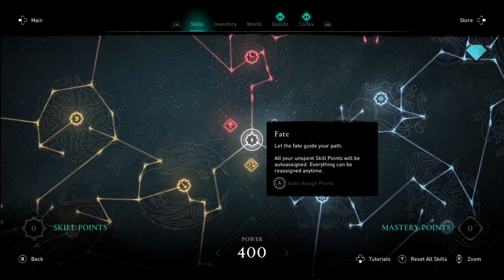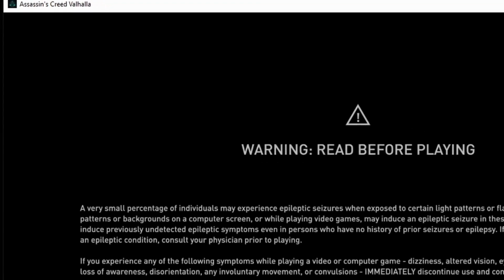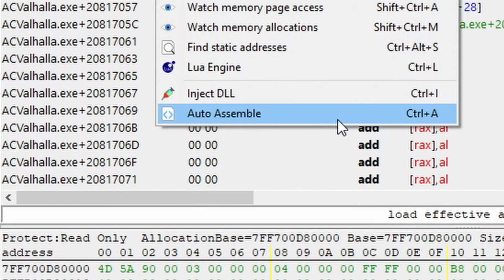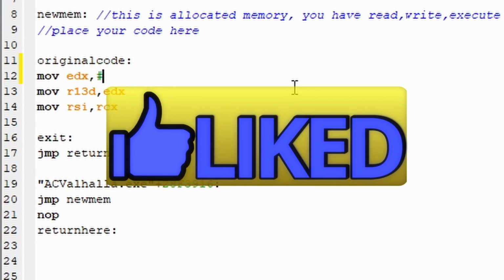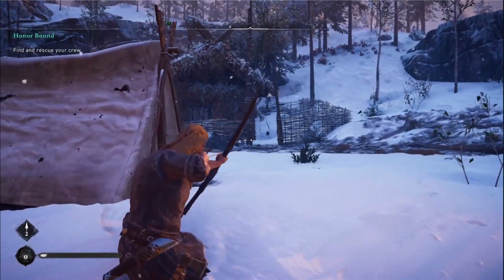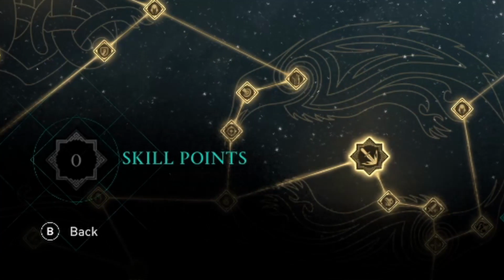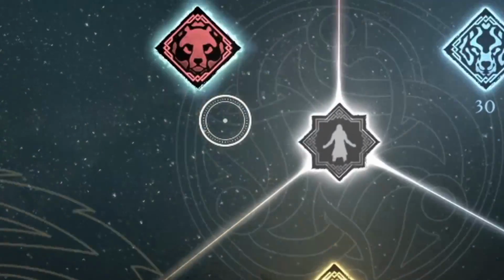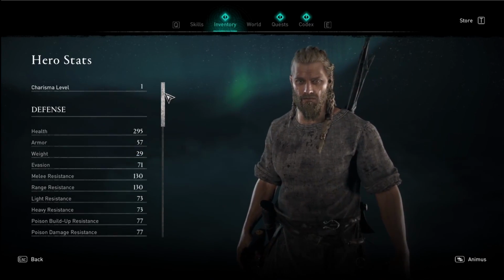Assassin's Creed Valhalla Infinite XP Cheat Engine *Read Description First*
PC VERSION ONLY.  ONLY WORKS ON LEGIT GAME COPIES; NOT FREE CRACKED SOFTWARE.

Here's the Fix for Patch 1.6.1
(For Older Versions, keep reading past this)

Step 1. Open Cheat Engine and AC Valhalla.

Step 2. Load a save for AC Valhalla.

Step 3. Attach Cheat Engine to the game (see video).

Step 4. Make the Cheat Engine window active (click on it somewhere).  Then hold CTRL key on your keyboard then hold the ALT key, then hit the A key.  (CTRL+ALT+A).

Step 5. Copy the code below (everything between the 👇👆 but don't copy the actual 👇 or 👆) and paste it in the window called "Auto Assemble" that appeared in Step 4.

[ENABLE]

aobscanmodule(XP,ACValhalla.exe,4C ?? ?? ?? ?? 4C ?? ?? 48 ?? ?? 8B ?? ?? ?? ?? ?? 4C ?? ?? 48)
alloc(newmem,$1000,XP)
newmem:

  mov [rcx+1B8],       #1000

code:
  mov edx,[rcx+000001B8]
  jmp return

XP+B:
  jmp newmem
  nop
return:
registersymbol(XP)
[DISABLE]
XP+B:
  db 8B 91 B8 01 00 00
unregistersymbol(XP)
dealloc(newmem)

Step 6. At the top of the auto assemble window, click file then assign to current cheat table.

Step 7. Click the square to the left of the script to activate it.  You should get 1,000 XP per kill.

To learn how to change the amount of XP you get, read by pinned comment.

Click the square again to remove the red x to disable the script (or you can restart the game).

*** Similar videos for other games: ***

***OLDER AC VALHALLA PATCH NOTES:  ***

Epic Games:

*** Version 1.3.0 - (Newest Update) ***
Follow all steps in video until 2:19.
Type        "ACValhalla.exe"+2907506          into the dialog box.
Ignore what I type in the video.
Skip to 2:37 in the video, then continue watching and doing all the shown steps.

*** Version 1.2.2.1 ***
Follow all steps in video until 2:19.
Type         "ACValhalla.exe"+28CEB16           into the dialog box.

*** Version 1.2.2   ***
Follow all steps in video until 2:19.

Type         "ACValhalla.exe"+28CEC06          into the dialog box.

*** Version 1.2.1 ***
Follow all steps in video until 2:19.

Type          "ACValhalla.exe"+2A58396          into the dialog box.

*** Version 1.2.0.1    ***
Follow all steps in video until 2:19.
Type          ACValhalla.exe+29FC416           into the dialog box.

*** Version 1.2.0   ***
Follow all steps in video until 2:19.
Type          "ACValhalla.exe"+29FC0F6           into the dialog box.

** Version 1.1.2 **
Follow all steps in video until 2:19.
Type          "ACValhalla.exe"+2950196          into the dialog box.
In the video, skip to 2:37, then continue watching.

** Version 1.1.1 **
Follow all steps in video until 2:19.
Type          "ACValhalla.exe"+2921A86          into the dialog box.

** Version 1.1.0  **
Follow all steps in video until 2:19.
Type          "ACValhalla.exe"+2910696          into the dialog box.

Version 1.0.2    - Fully works with all steps in video.
Version 1.0.4    - Fully works with all steps in video.